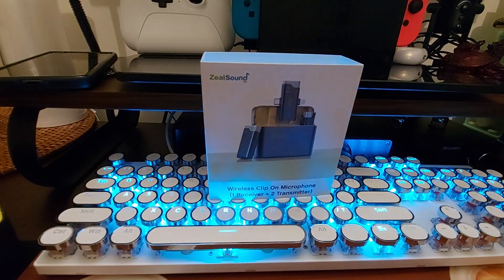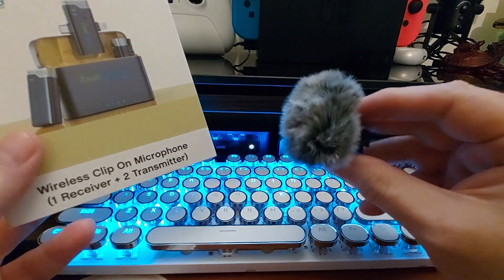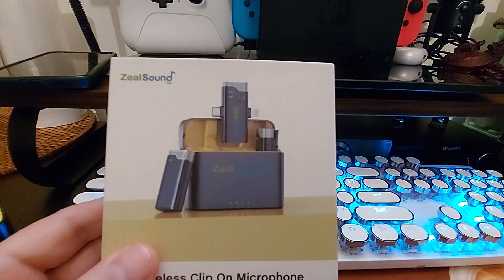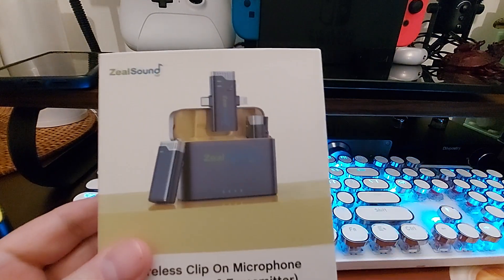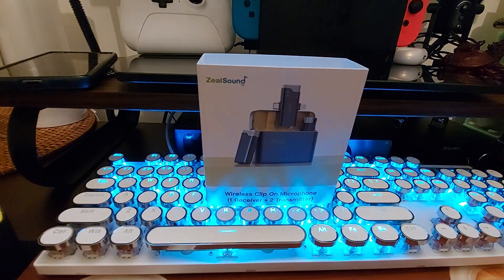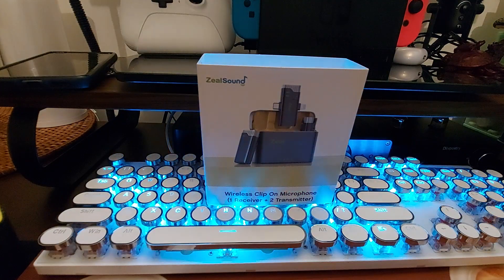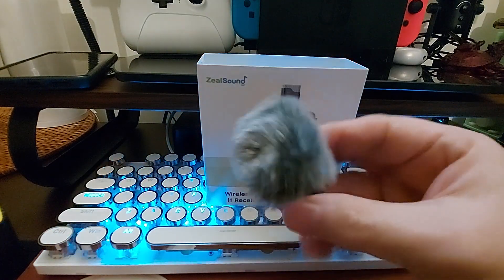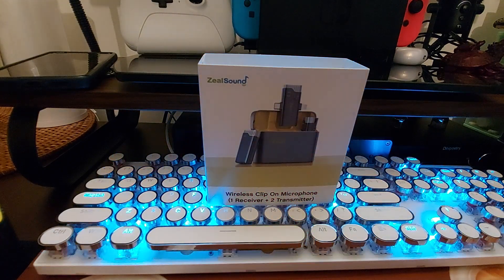Zealsound wireless lapel microphone, sound test